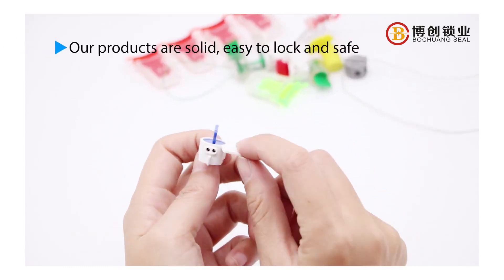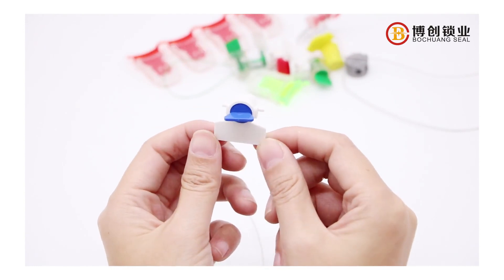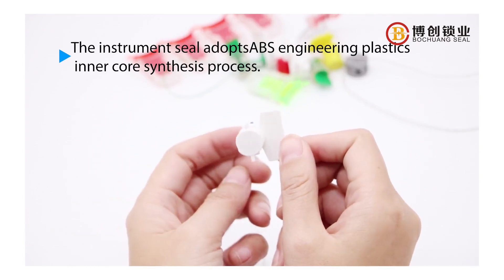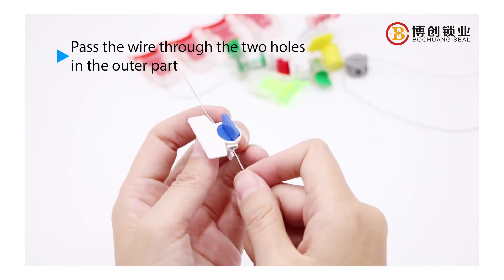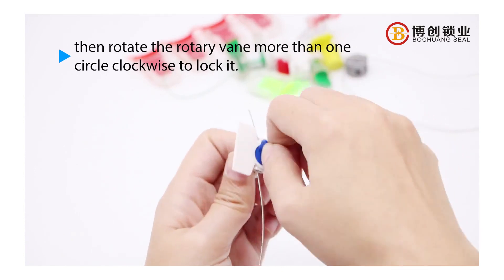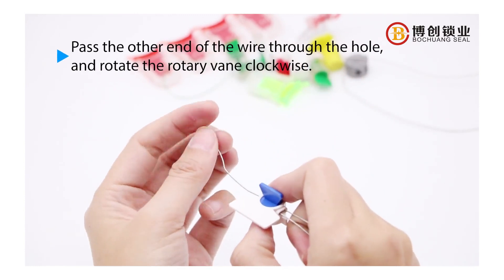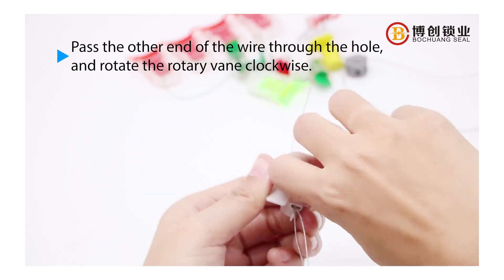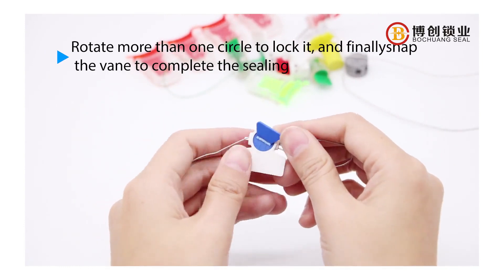BC M101李淑伟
Hot sale plastic meter seals
ABS+PC

customized color, customized printing